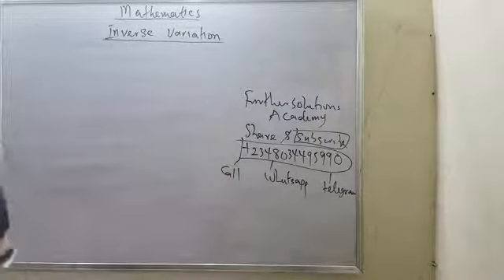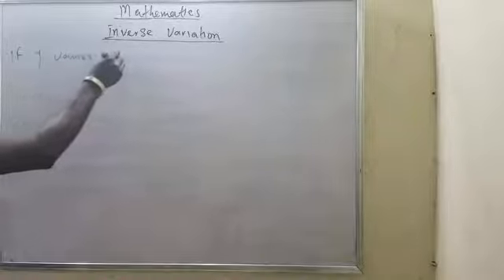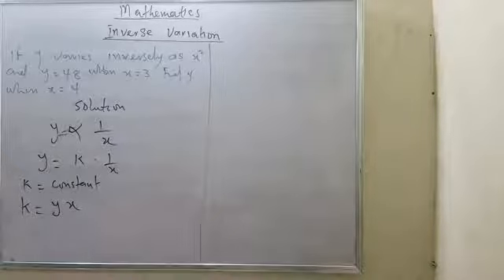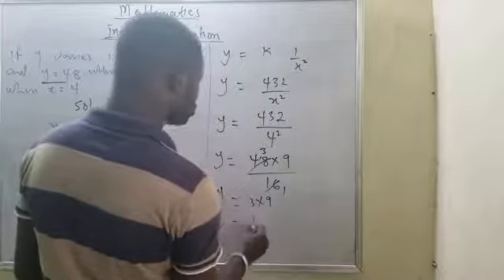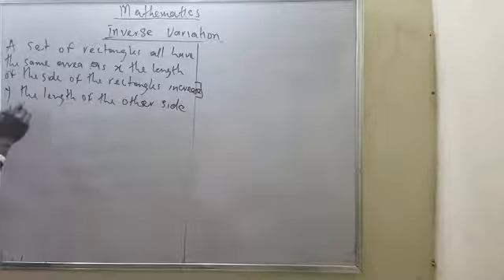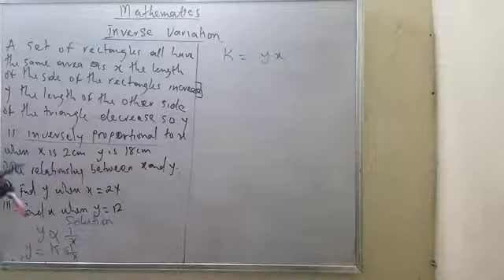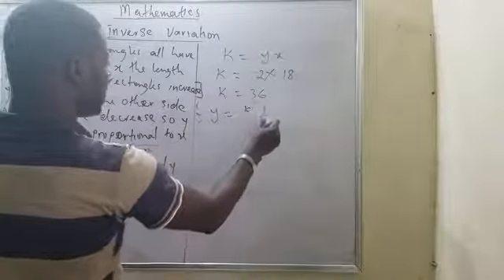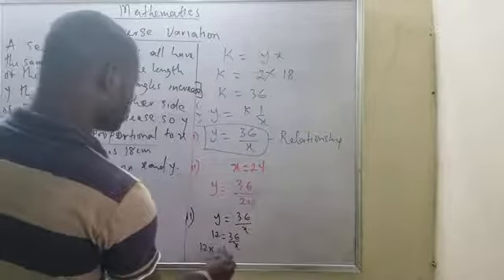Inverse Variation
Variation